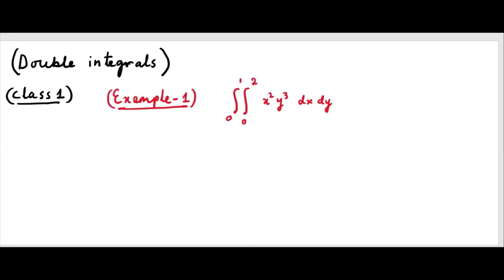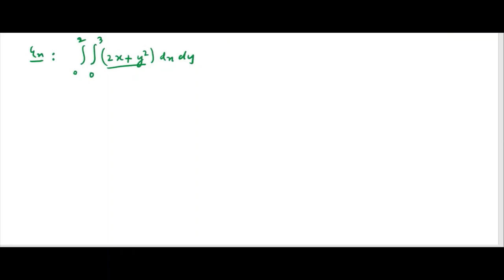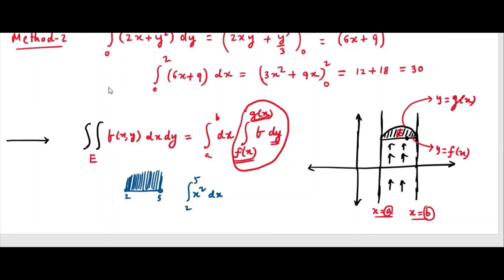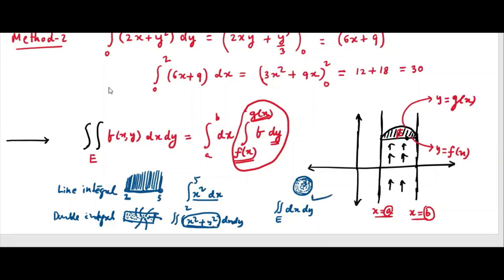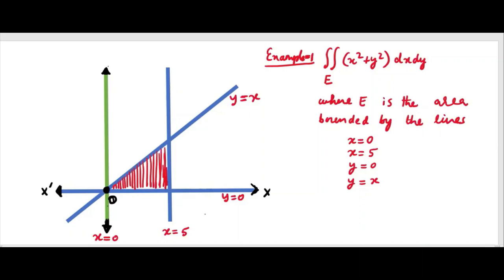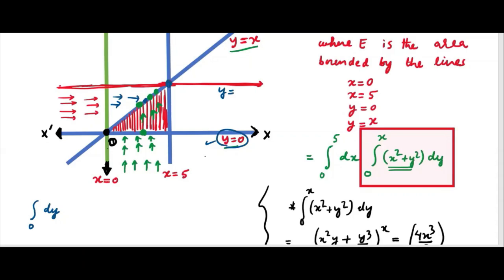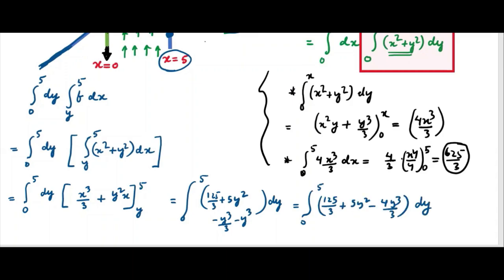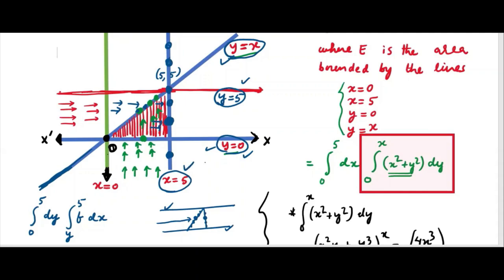CS1 Double Integration and Change of Order of Integration|Area Using Double Integral Explained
Double Integration Explained | Change of Order of Integration | Area Using Double Integral Exam Questions Solved

TIMESTAMPS

00:00 Introduction to double integration example x²y³
00:07 Limits interpretation in double integral
00:14 General notation of double integration
00:31 Confusion about limits and variables explained
01:00 Method 1 integrate with respect to x first
01:19 Keeping other variable constant rule
01:36 Completing integration using both variables
02:07 Method 2 integrate with respect to y first
02:29 Pairing limits correctly explanation
02:47 Both methods give same final answer
03:00 Second example 2x + y²
03:15 Limit interpretation differences across books
03:37 Solving example using Method 1
04:09 Solving example using Method 2
04:24 Matching answers verification
04:33 Graph interpretation of double integration
04:54 Region bounded between lines explanation
05:16 Writing limits using functions f(x), g(x)
05:46 General formula using graphical region
06:10 Constant limits vs functional limits difference
06:38 Single integration meaning explained
07:07 Double integration meaning explained
07:29 Function applied at each point explanation
08:00 Area interpretation when function = 1
08:41 Relation between line integral and double integral
09:27 Function transformation analogy explanation
10:20 Equation of lines and region boundaries
11:26 Region bounded by x=0, x=5, y=0, y=x
12:29 Identifying limits using graph
13:16 Writing limits using dy first method
14:16 Rectangular region vs triangular region difference
15:01 Evaluating double integral step by step
15:30 Change of order of integration introduction
16:19 Writing limits using dx first method
17:00 Converting y = x into x = y
17:54 Writing limits using new order
18:44 Evaluating integral using changed order
19:13 Matching answers verification
19:20 Visual interpretation using travel method
20:02 Train-line method explanation
20:54 Drawing graph to identify limits
21:34 Handling complex regions
22:05 Practice importance and exam readiness

DESCRIPTION
This class explains double integration from fundamentals to advanced exam-level problem solving.

You will learn how to evaluate double integrals, how limits work, how to change the order of integration, and how to interpret double integration geometrically.

These concepts are critical in engineering mathematics, statistics, physics, actuarial science, and optimization problems.

The class also explains how double integration relates to area, how functions transform values across regions, and how to correctly identify limits from graphs.

Core concepts
• Meaning of double integration
• Difference between single and double integration
• Function of two variables interpretation
• Integration with respect to x first vs y first
• Why both methods give same answer

Critical exam skills
• How to identify correct limits
• How to evaluate ∫∫ f(x,y) dx dy
• How to evaluate ∫∫ f(x,y) dy dx
• How to match answers from both orders
• How to avoid common mistakes in limits

Geometric interpretation
• Double integral as sum over area
• Function transformation across region
• Area as special case when function = 1
• Integration over rectangular region
• Integration over triangular region

Advanced exam concepts
• Change of order of integration
• Converting y = f(x) into x = f(y)
• Identifying limits from graph
• Integration over bounded regions
• Train-line method visualization

These problems appear in engineering mathematics exams, actuarial science entrance exams, statistics exams, and optimization problems.

Understanding double integration builds foundation for probability density functions, expectation calculation